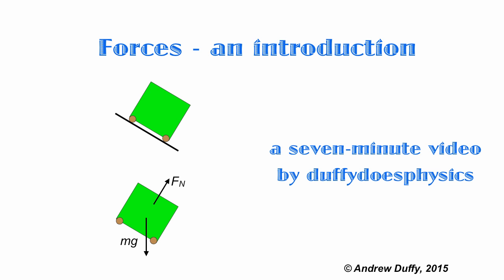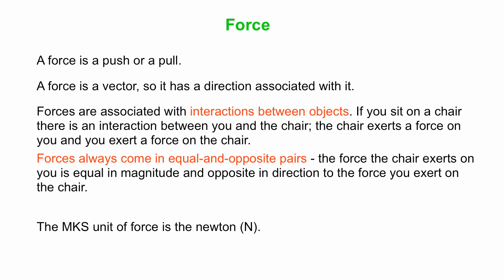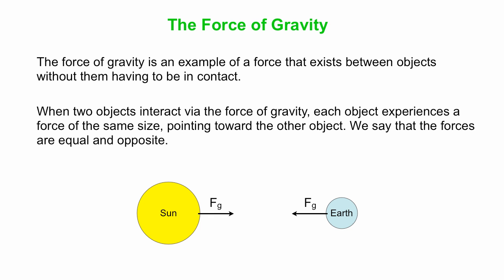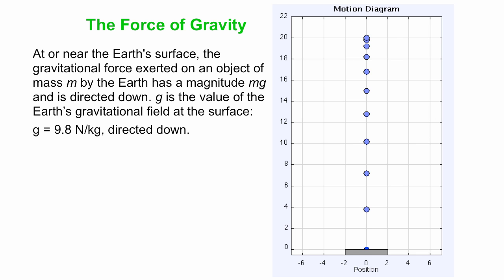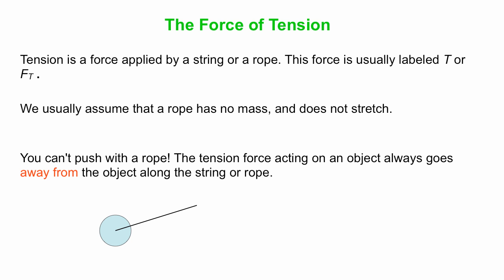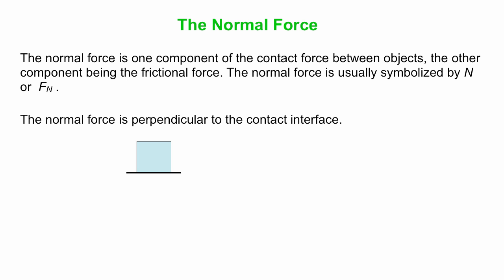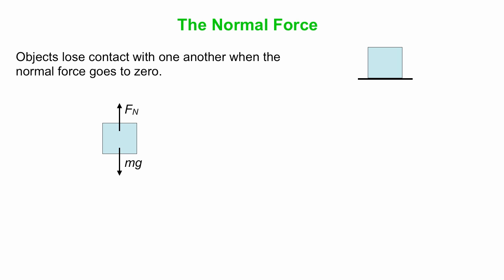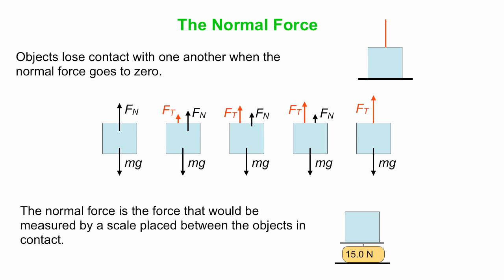Forces - an introduction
This video is an introduction to forces as well as a look at three particular forces, the force of gravity, the force of tension, and the normal force.